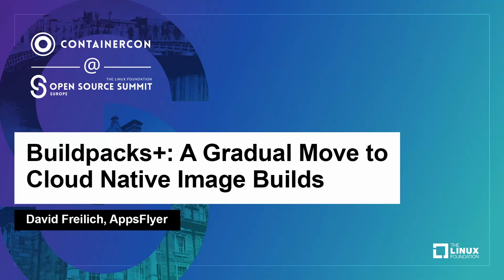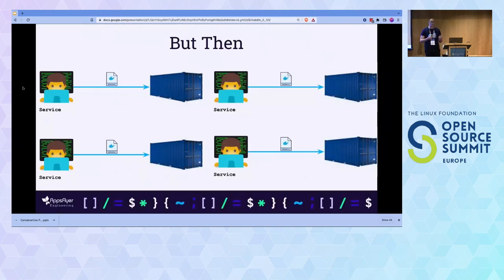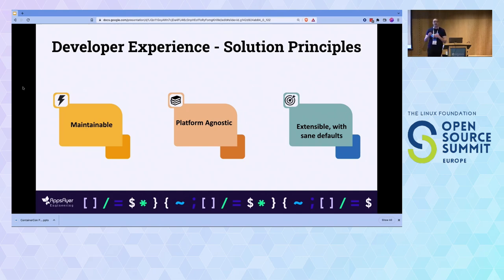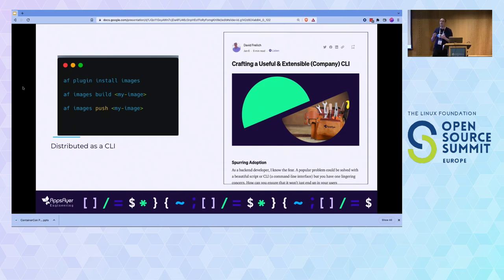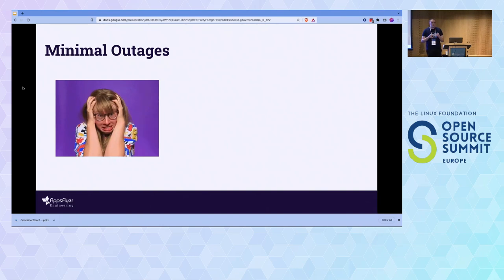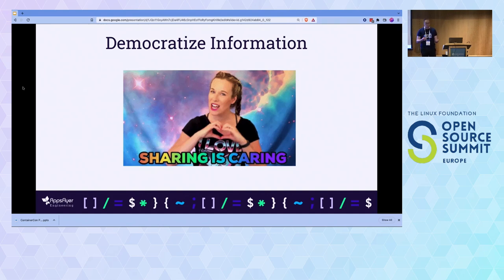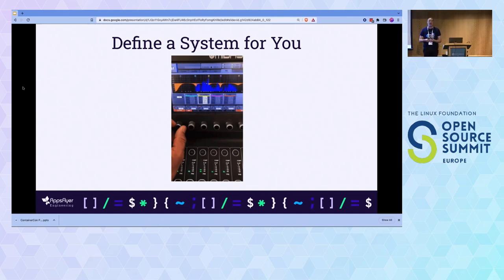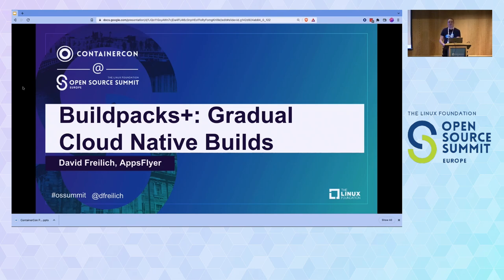Buildpacks+: A Gradual Move to Cloud Native Image Builds - David Freilich, AppsFlyer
In AppsFlyer’s effort to provide a smooth internal developer experience, we needed to offer our engineers a standard and structured way to build OCI images, regardless of build environment and programming language. Enter Buildpacks. At the same time, changing build systems carries an immense amount of risk - risk we wanted to mitigate at all costs. In this talk, we’ll discuss how we prepared our environment, and utilized Buildpacks to create OCI images that work seamlessly with our current system. Along the way, we’ll highlight how we use an adjustable post-build step to ensure our images fit with the current stage of our deployment system, and to enable a gradual move to container (and cloud native) best practices. We will show how you too can move gradually, seamlessly and safely into modern Container building techniques.